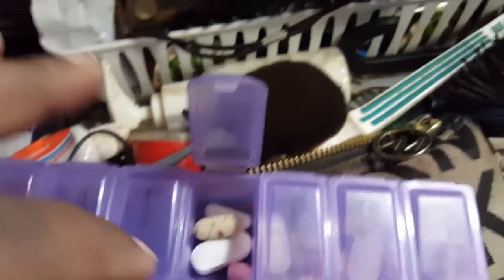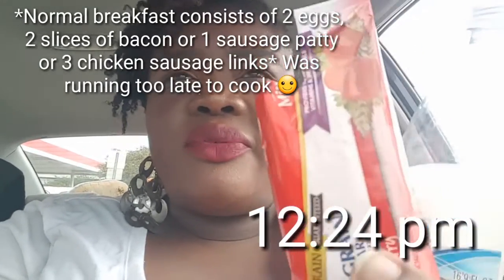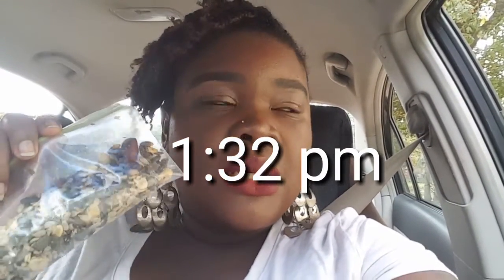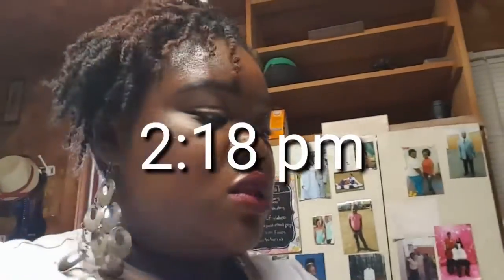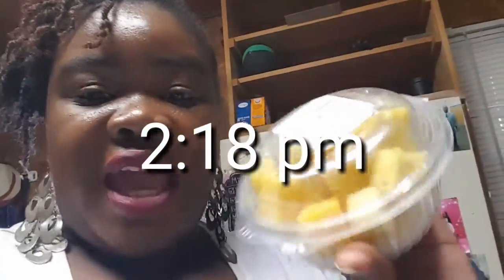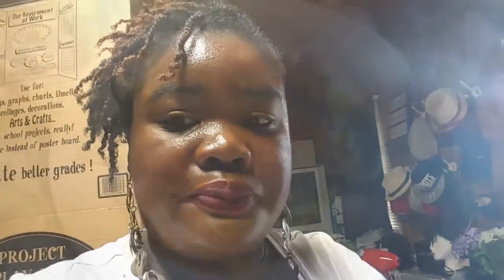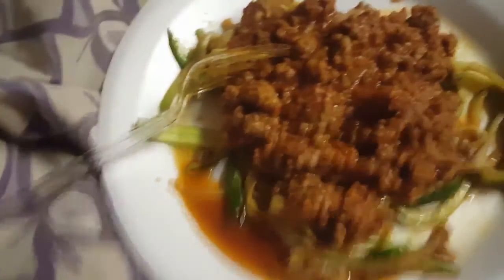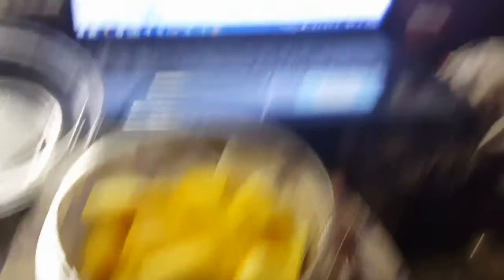Weight Loss Journey:What I Eat In A Day Plus Size Edition|Collab w/Joy Lynn|MissRessaT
Hey loves! I show you my grocery hauls and meal prep but today I wanted to take you along throughout my day and show you how I eat. I hope this helps someone. Please note I am not a nutritionist or dietitian. I'm striving to change my daily lifestyle by making healthier options. Smooches!

My name is Karessa aka MissRessaT. MissRessaT is me and all that I represent and stand for. I'm a SC vlogger that documents my everyday life and journey to be a successful young adult. Viewers can follow along daily through my weekly vlogs. I speak on my beliefs, my natural hair journey, and my weight loss journey. My channel features product reviews, hauls, diy projects, advice, motivation, beauty and fashion videos. I strive to live my life to the fullest and do it fabulously and on a budget.
Earn gift cards for going to your favorites stores!

iamnoirtv I Am Noir TV is c ommunity built to unify, expose & support black content creators

on YouTube.Want to Join?

RWOYT is here to acknowledge the women of YouTube! Click here to request to join